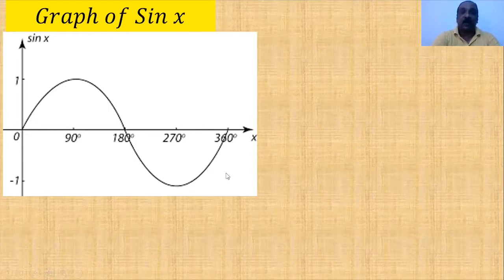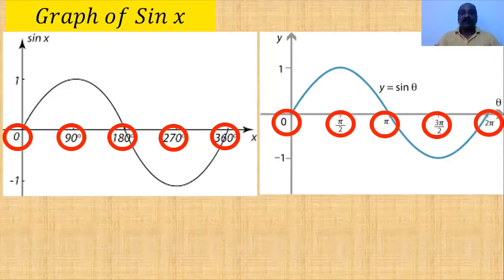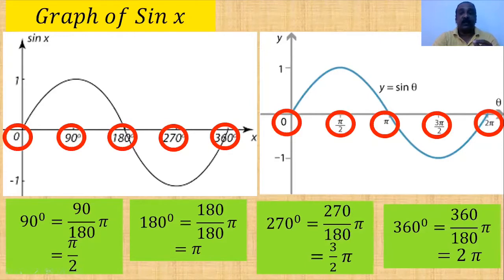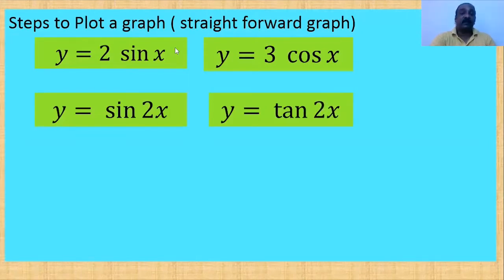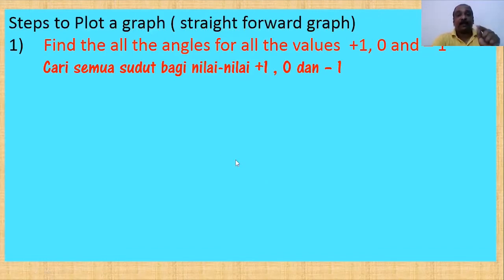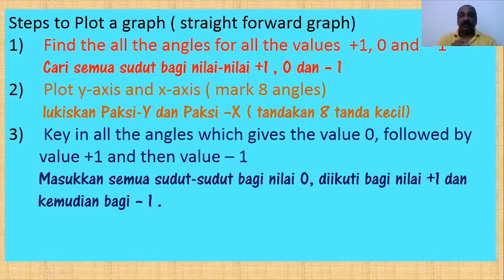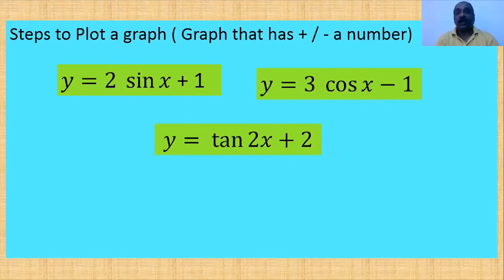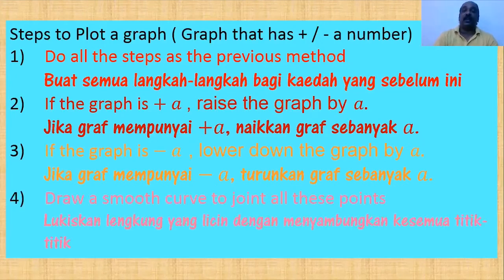Add Maths F5- Trigonometry Part 12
In this video, you will learn the basic steps to plot a Sin graph